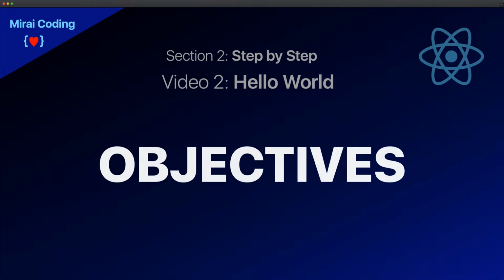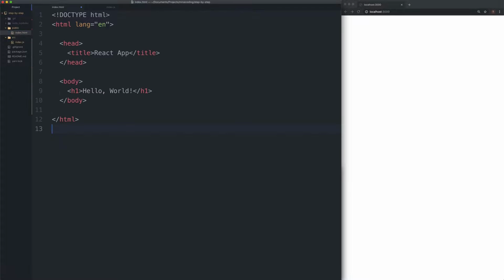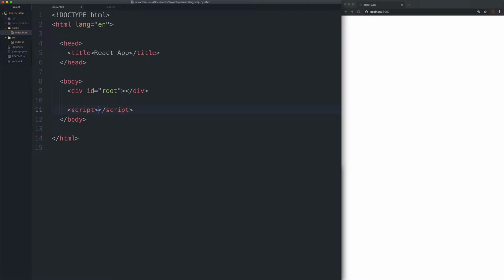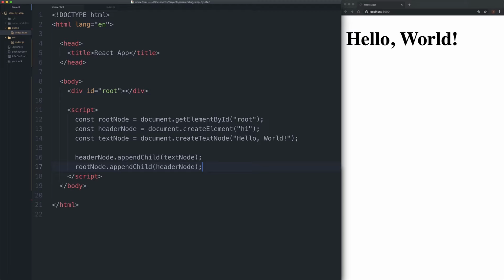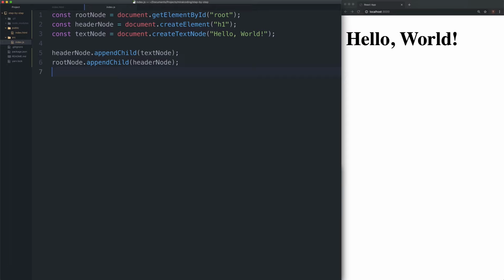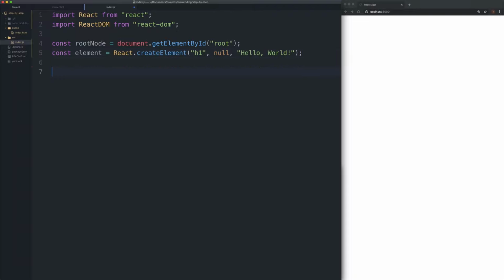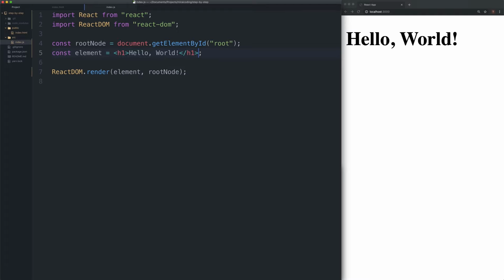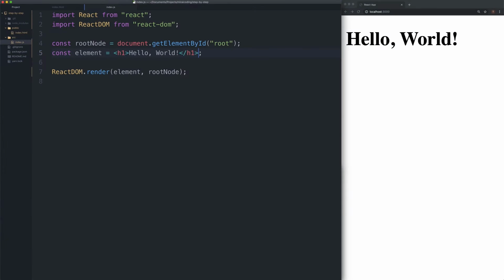S02V02: Hello World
Section 2: Step by Step
Video 1: Hello World

Objectives of this video:
1. We will display “Hello, World!” using pure HTML.
2. We will display “Hello, World!” using pure JavaScript.
3. We will display “Hello, World!” using React, and compare the imperative JavaScript and declarative React coding approaches.

This section of the course introduces React concepts step by step.